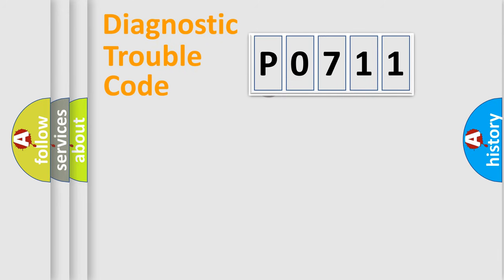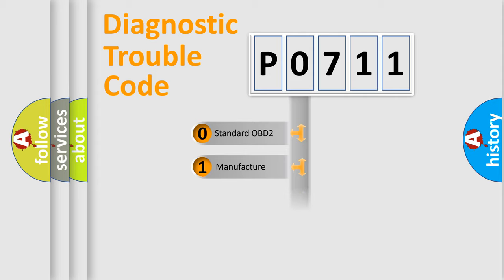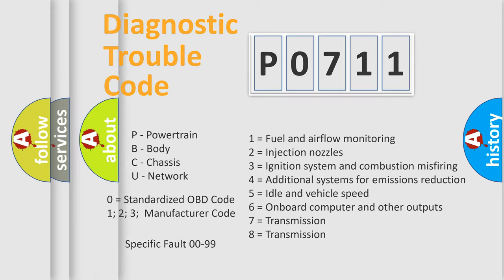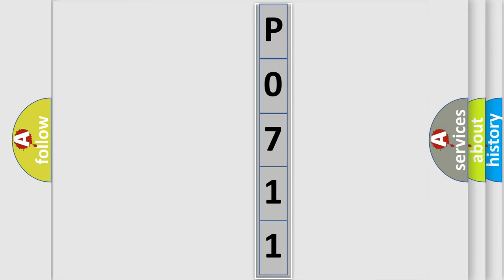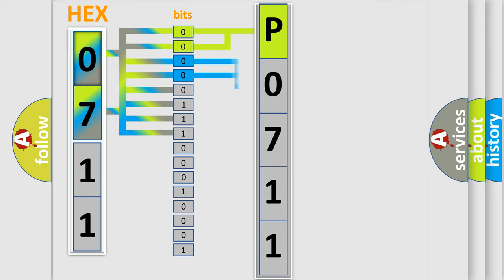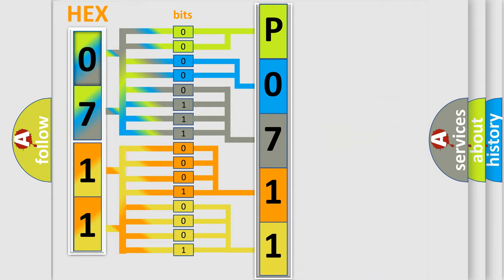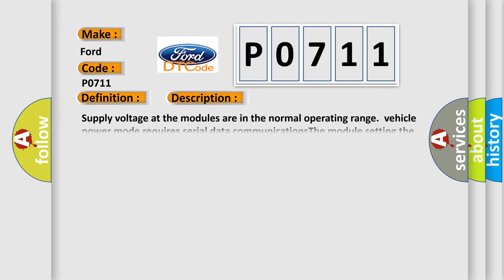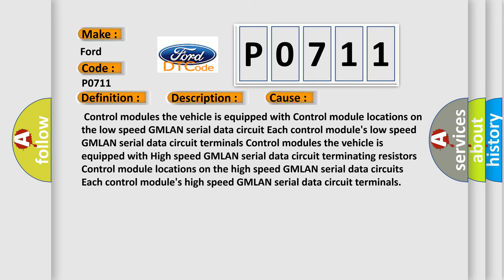DTC Ford P0711 Short Explanation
Contents:
0:21 Basic DTC analysis according to OBD2 protocol standard.
1:48 Insight into programming
2:58 A diagnostically understandable description of the Diagnostic Trouble Code
3:05 Basic error definition

Make:
Ford
Code:
P0711
Definition:
Controller Area Network (CAN) Bus Communication
Description:
Supply voltage at the modules are in the normal operating range.vehicle power mode requires serial data communicationsThe module setting the DTC has attempted to establish communications on the serial data circuits more than 3 times.